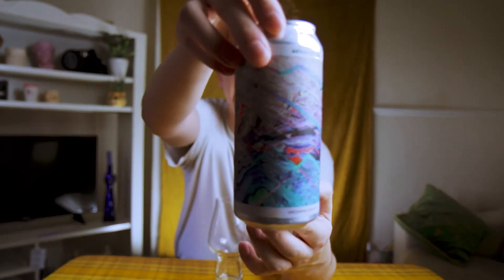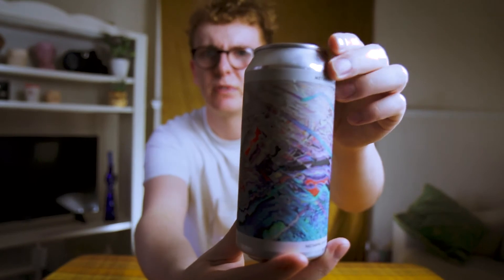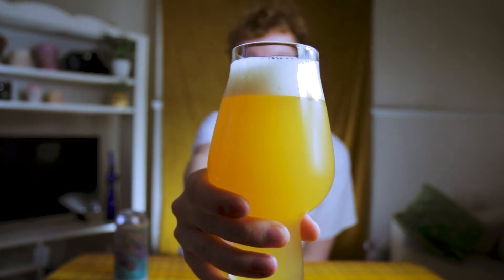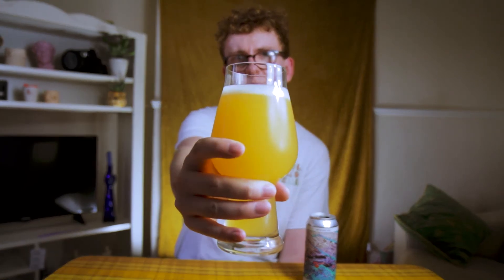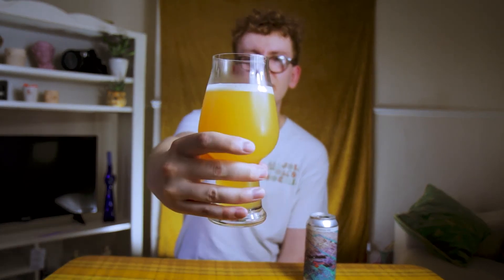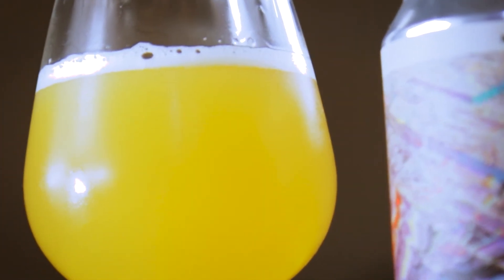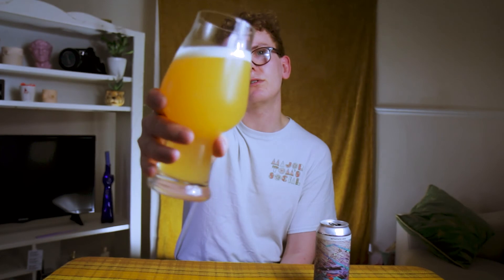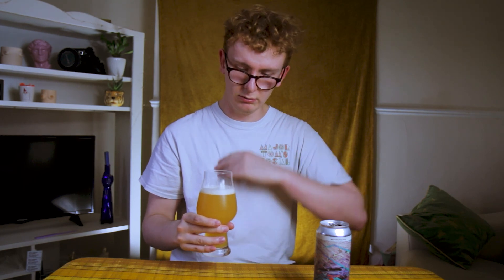Craft Beer Review: Gamma Brewing 'Metastatic Grid' Nectarine Sour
This time we're looking at a craft beer from Gamma Brewing Co based in Denmark. A fine specimen of a sour beer!

Craft Beer Craft Beer Craft Beer Craft Beer Craft Beer Craft Beer Craft Beer

Camera Gear: Canon 70D + Canon 17-55 mm f/2.8 + 2 x soft-box lights